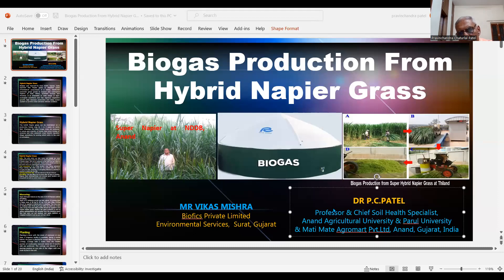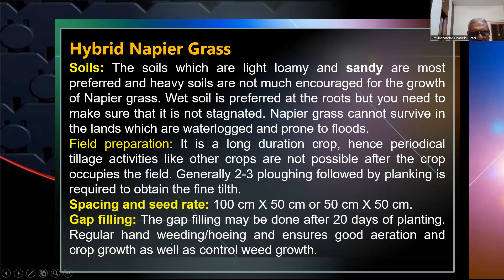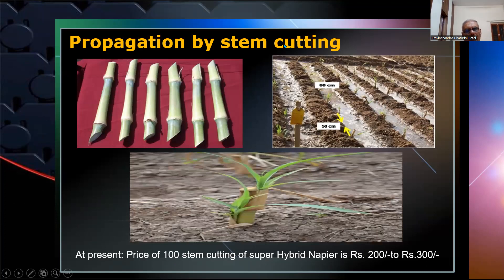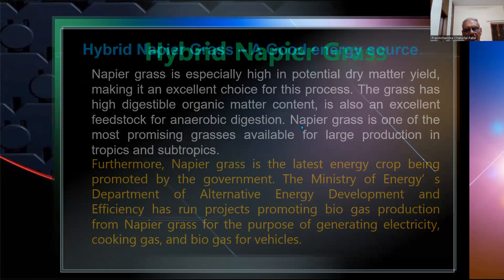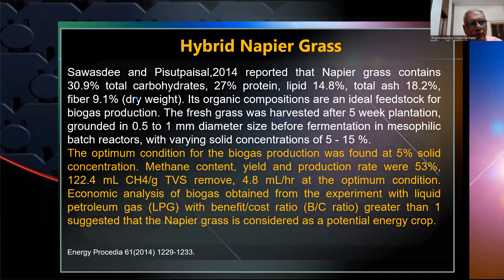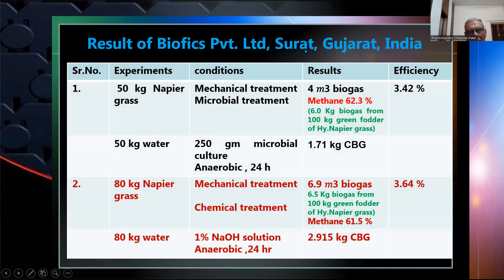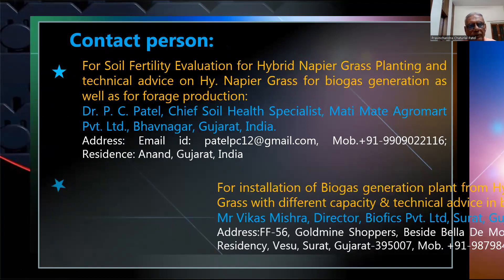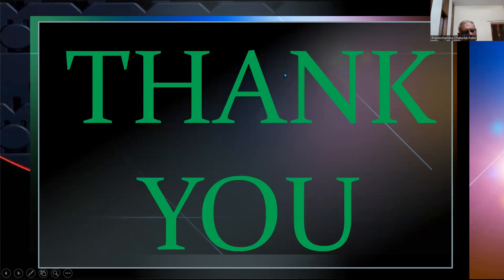Biogas Production From Hybrid Napier Grass By Dr. P.C. Patel and Mr Vikas Mishra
Napier grass is exceptionally high in potential dry matter yield, making it an excellent choice for this process. The grass has high digestible organic matter content and is also an ideal feedstock for anaerobic digestion. Napier grass is among the most promising grasses available for large production in the tropics and subtropics.
Furthermore, Napier grass is the latest energy crop being promoted by the government. The Ministry of Energy’s Department of Alternative Energy Development and Efficiency has run projects promoting biogas production from Napier grass for the purpose of generating electricity, cooking gas, and biogas for vehicles.
Conclusion:
The experiment results indicated that it was discovered that with a 24-hour microbial pre-treatment, 100 kgs of the green forage grass of Super Hybrid Napier yielded 6 kgs of biogas, which had a 62.3% methane content. Alternatively, when the same feedstock underwent a 24-hour pre-treatment with 1 %   NaOH, a slightly higher yield of 6.5 kg of biogas with 61.5 % methane content was obtained (Rahul Jain, 2023)
The study was conducted at Biofics Pvt. Ltd, Surat, Gujarat, India
From both studies, we can conclude that microbial treatment and chemical (base) treatment were required to obtain a higher yield of biogas from Napier grass. The results of the investigations indicate that both provide comparatively similar yields and microbial treatment was more cost-effective and easier than chemical treatment.